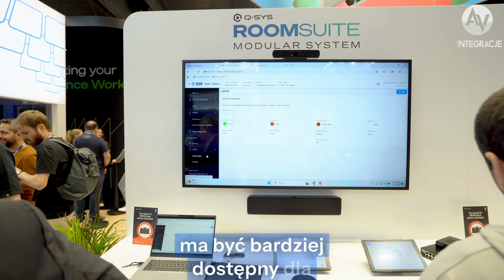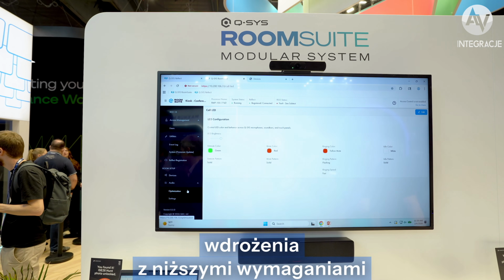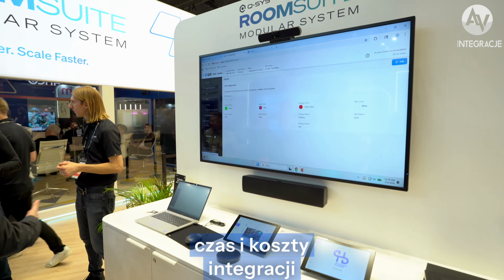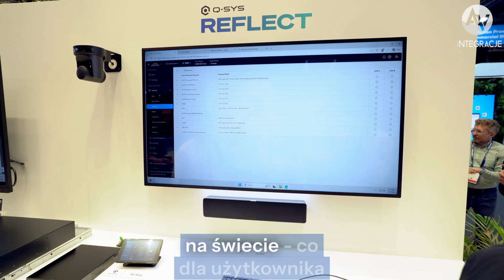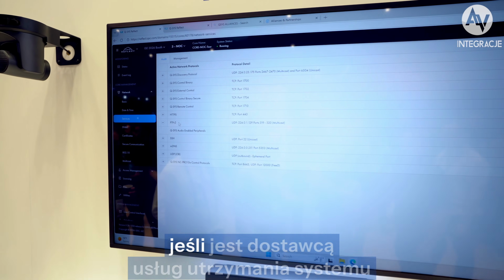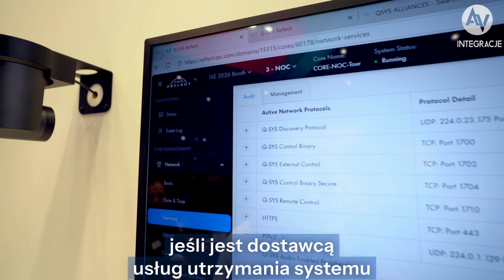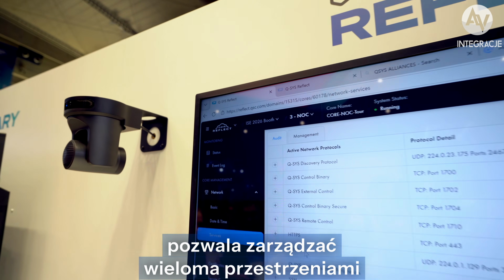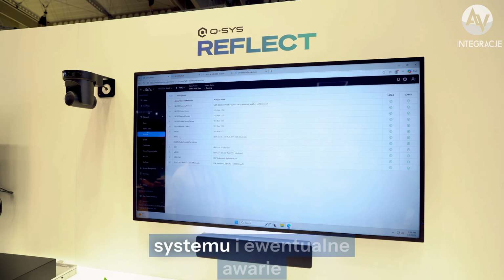ISE2026 | Q-SYS RoomSuite Modular System | VisionSuite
Na stoisku firmy Q-SYS w trakcie targów ISE 2026 można było zobaczyć Q-SYS RoomSuite Modular System – modularny system, który umożliwia znacznie łatwiejsze i szybsze projektowanie oraz wdrażanie sal spotkań i środowisk współpracy, co ma uprościć pracę integratorów i skrócić czas konfiguracji przestrzeni.

Ponadto prezentowane było także rozwiązanie o nazwie VisionSuite z nowymi kamerami z serii NC z AI do automatycznego sterowania kamerami w salach oraz narzędzie Q-SYS Reflect.

Goście stoiska mogli również zapoznać się ze szczegółami technicznymi nowych kamer: NC-90-G2 – nowej generacji kamery sieciowej ePTZ z funkcjami AI i ulepszonymi parametrami optycznymi, zaprojektowanej z myślą o mniejszych i średnich pomieszczeniach, oraz NC-Pro15x – bardziej zaawansowanej kamery PTZ o jakości produkcyjnej, rozwijająca możliwości wideo w większych salach lub przestrzeniach wymagających wysokiej jakości obrazu.

O nowych technologiach i urządzeniach opowiedział nam Josh Pearce z firmy Q-SYS